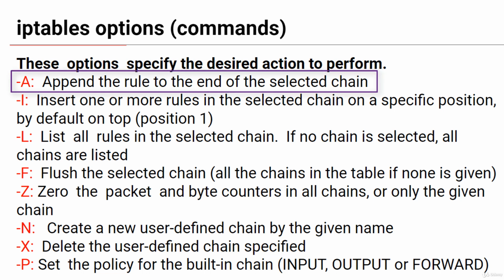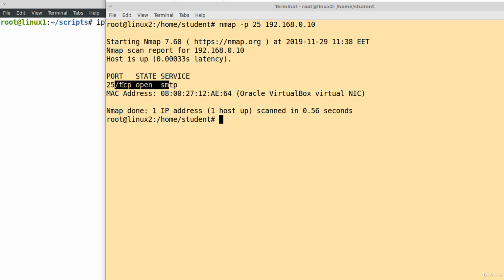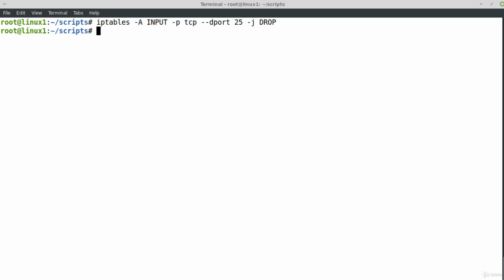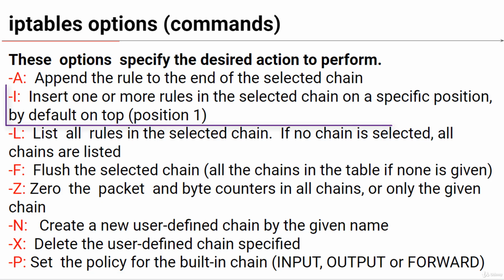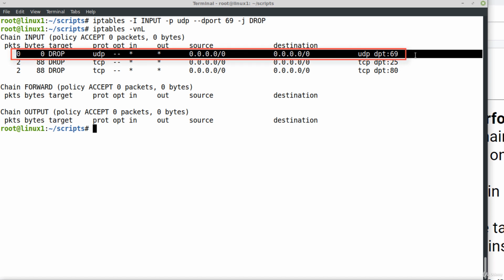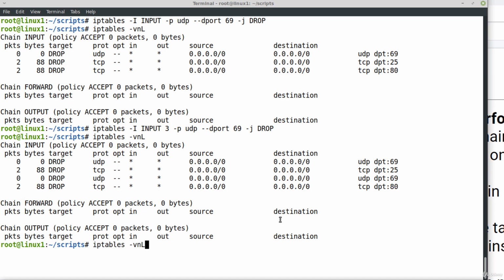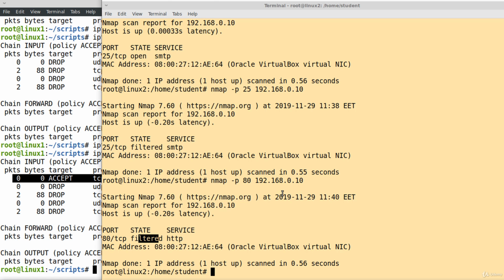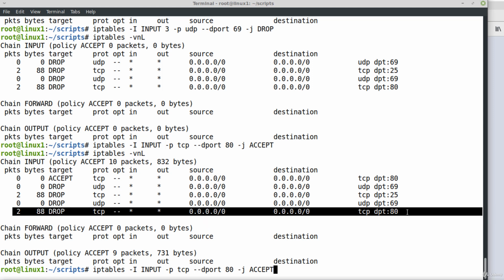What are IPTables Options & Flags in Cybersecurity? | Complete guide l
What are IPTables Options & Flags in Cybersecurity? | Complete Guide

In this video, we dive into the world of IPTables and explain the various options and flags used for securing networks in cybersecurity. IPTables is a powerful tool that allows network administrators to set up, maintain, and inspect the tables of IP packet filter rules in the Linux kernel. Understanding these options and flags is crucial for anyone looking to enhance their knowledge of network security, especially when configuring firewalls to block unauthorized access, filter traffic, and mitigate potential threats.

We cover:

The fundamentals of IPTables in Linux
Key options and flags used to control traffic flow
How to apply rules for inbound, outbound, and forwarded packets
Practical examples of IPTables commands and configurations
Real-world use cases and best practices for securing your network
Whether you're a beginner or an experienced professional, this video will help you understand how IPTables works and how to effectively use it to defend against cyber threats.